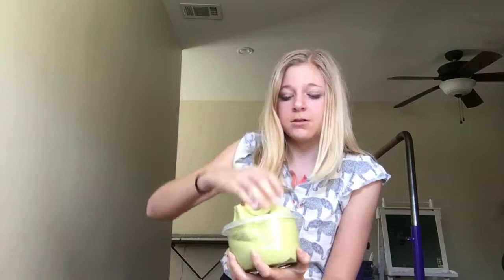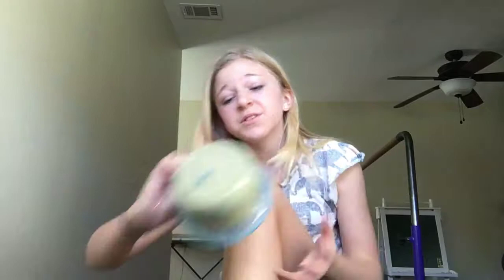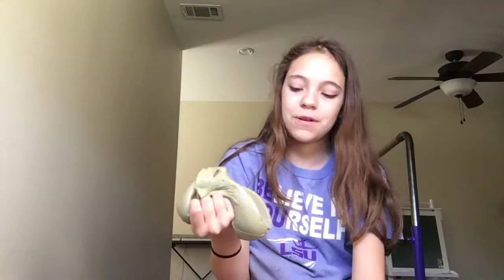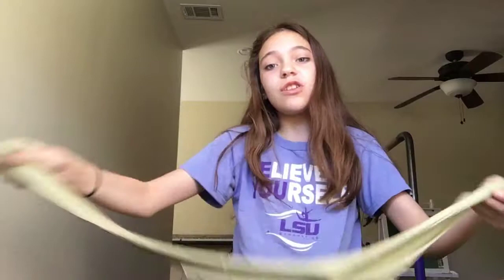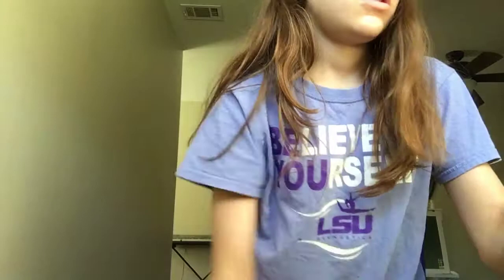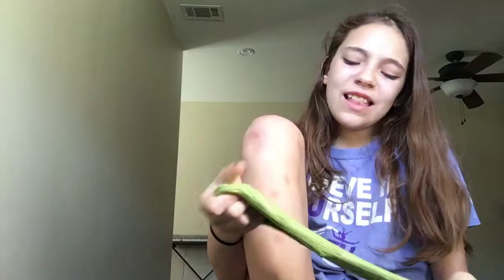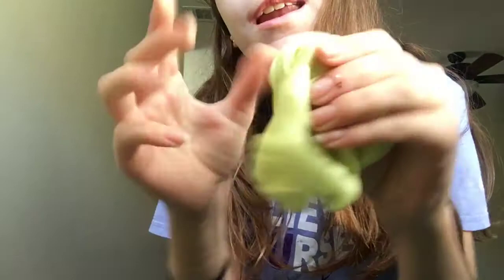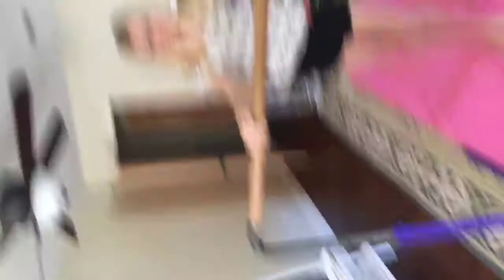Life of a slime collection